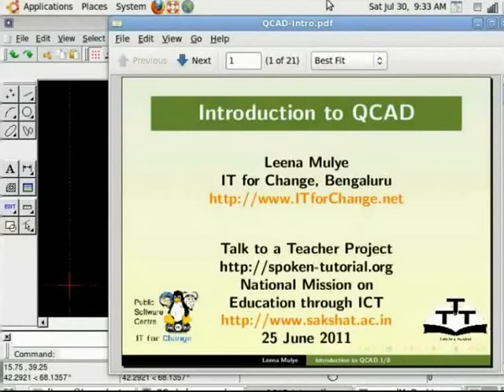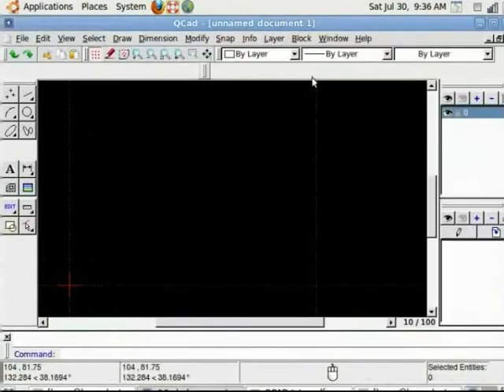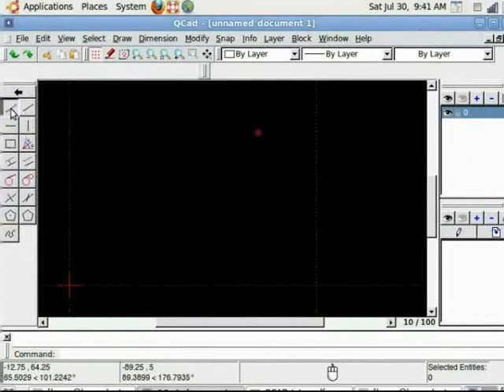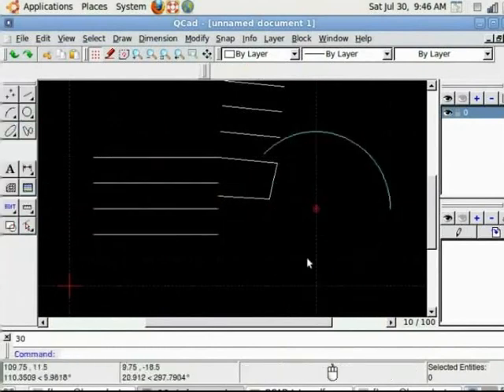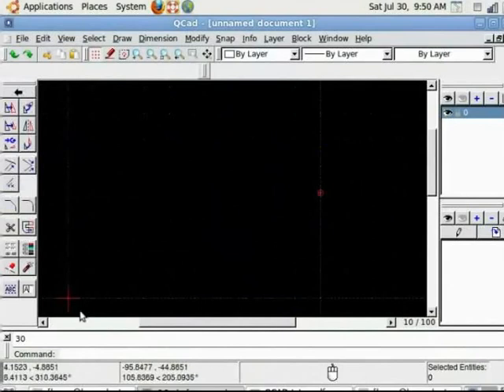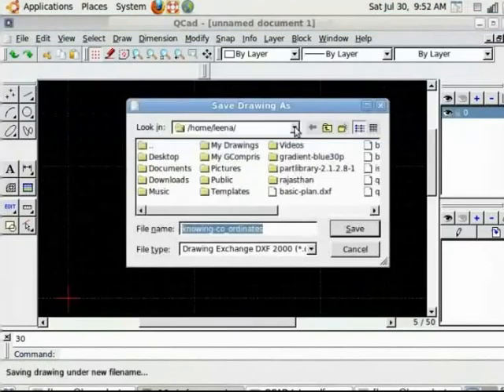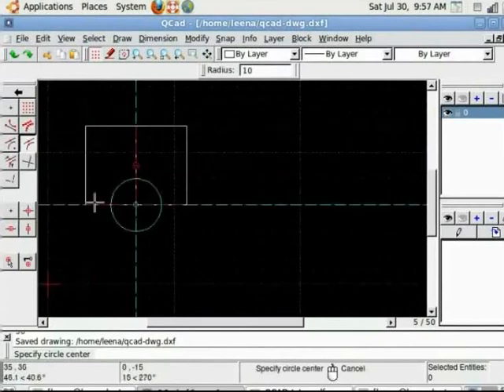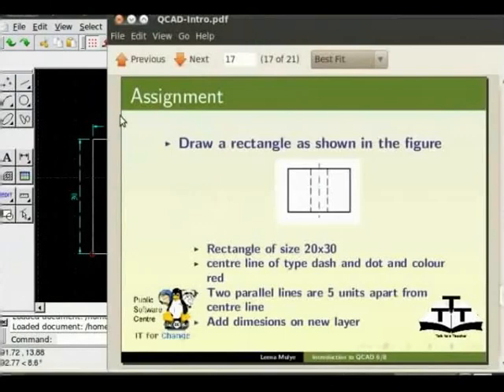introduction of qcat